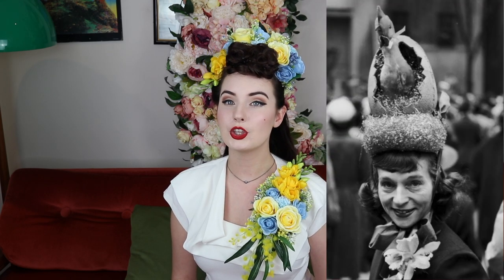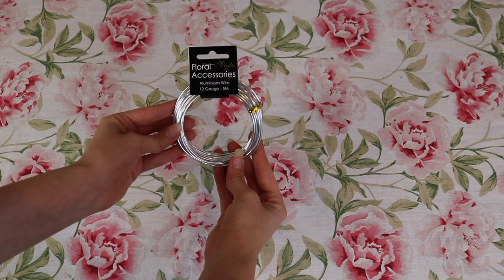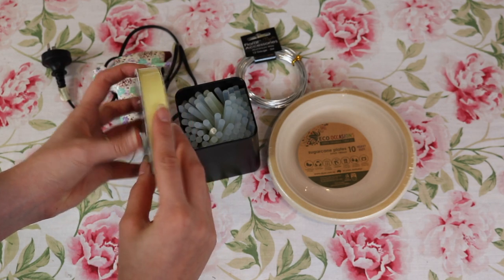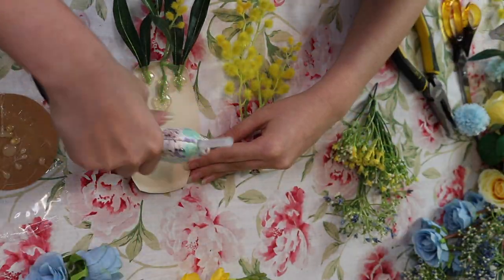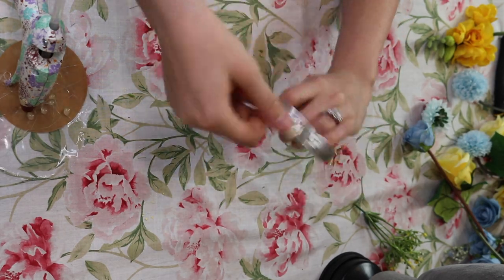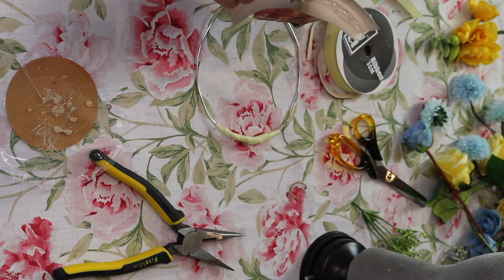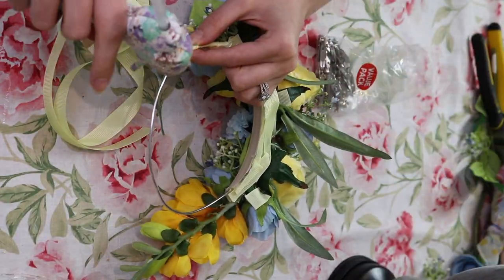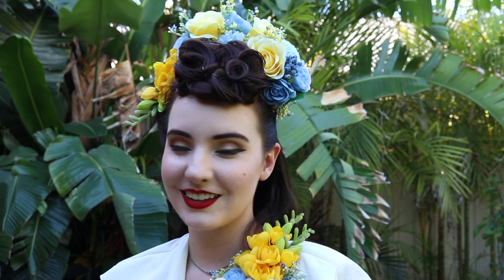Making a Vintage Easter Bonnet and Corsage - Questionable Crafting with MonMon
Today I attempt making a vintage inspired Easter Bonnet and Corsage. As was fashionable in the 40's and 50's, ladies would wear Easter bonnets and corsages to compliment their Easter outfits. This is not a tutorial but instead a 'let's give this a go and see what happens' kind of video.
I wish you all a happy and safe Easter.